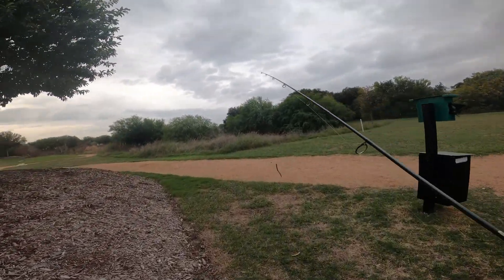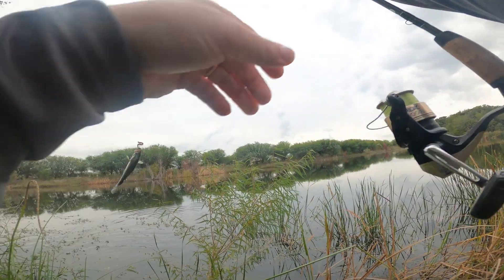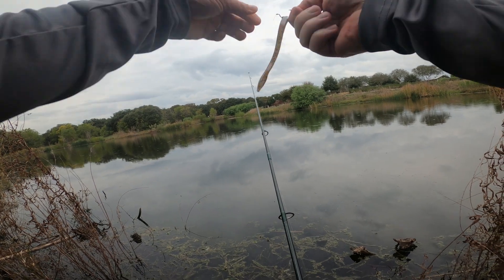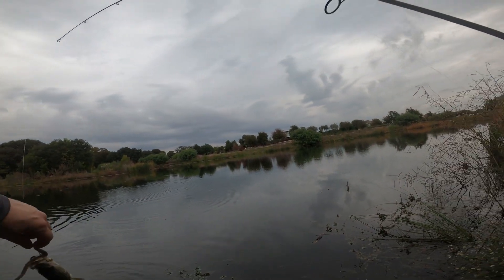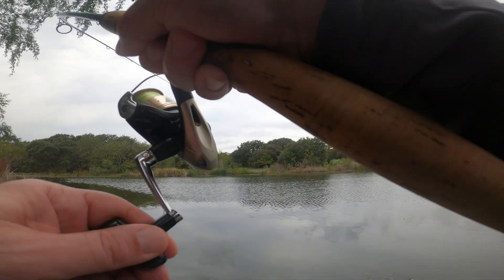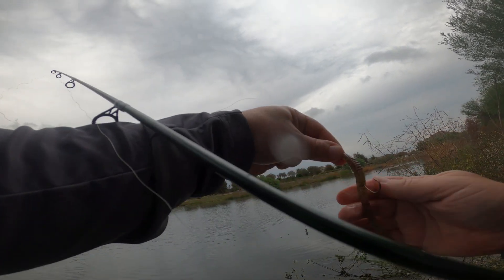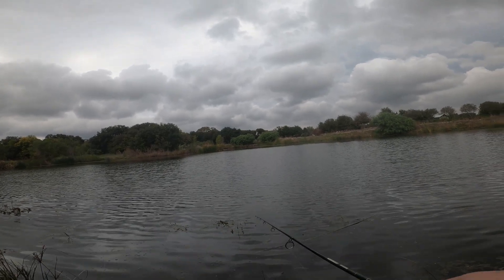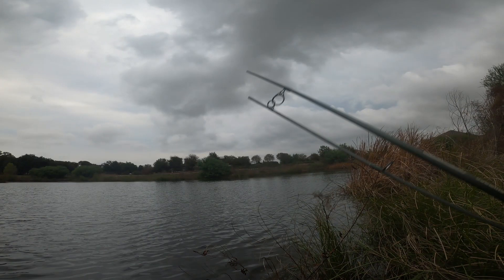Crazy little bass super hungry before a cold front. San Antonio, Texas on November 9, 2023.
Had  some battery and GoPro issues towards the end of the day but still a fun outing.